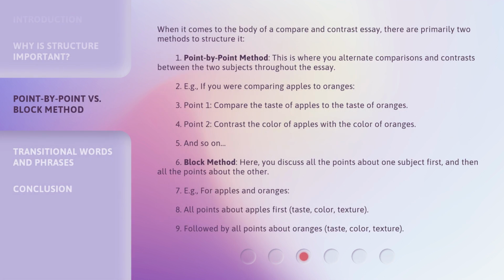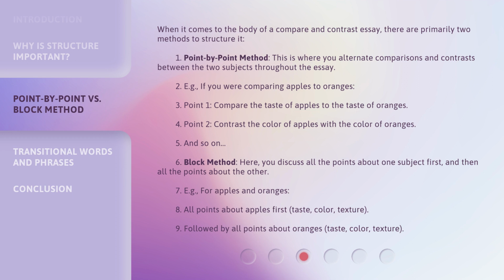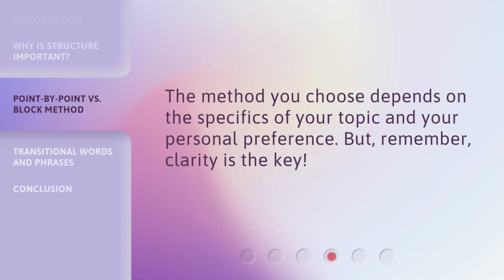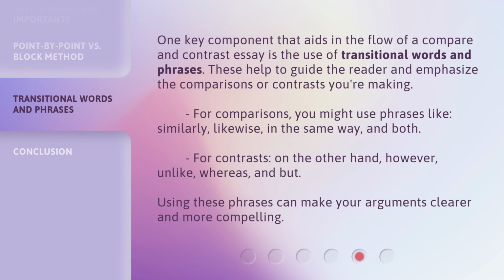Mastering the Structure of Compare and Contrast Essays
Mastering the Structure of Compare and Contrast Essays • Learn how to effectively structure your compare and contrast essays in this engaging video lesson. Discover the importance of a clear structure and explore the point-by-point and block methods for organizing your comparisons and contrasts. Enhance your essay writing skills and convey your message with clarity and effectiveness!

00:00 • Introduction - Mastering the Structure of Compare and Contrast Essays
00:36 • Why is Structure Important?
01:12 • Point-by-Point vs. Block Method
02:27 • Transitional Words and Phrases